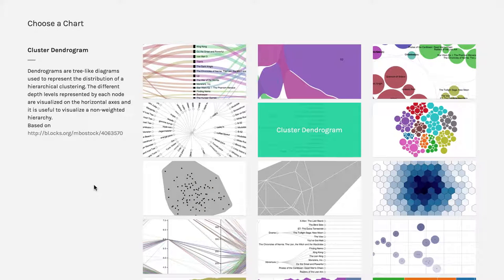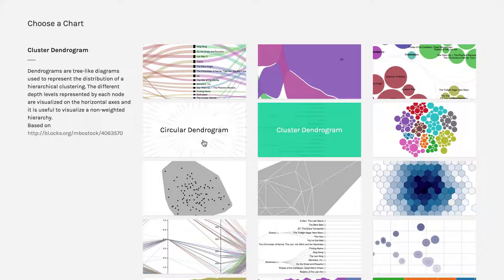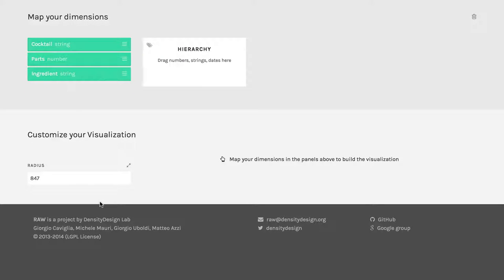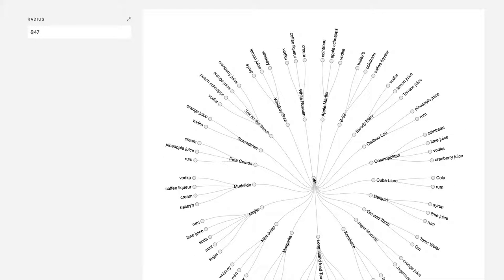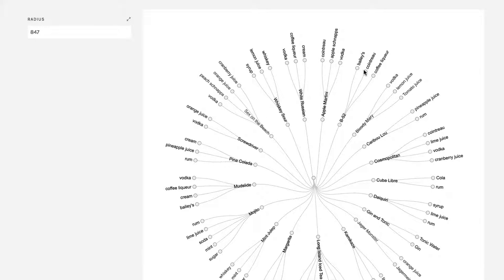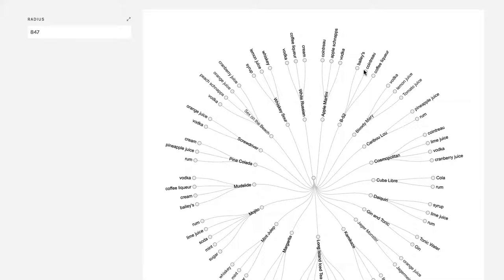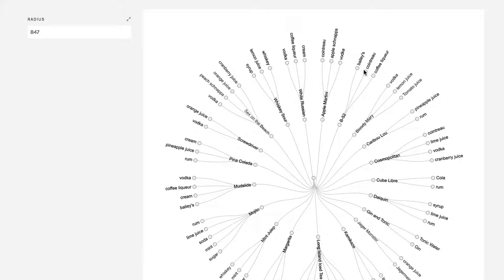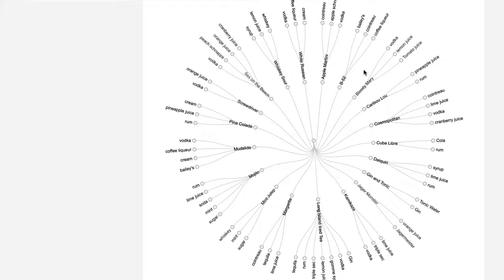Circular Dendrograms - RAW: An Introduction (v1) - 5.4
A compelling alternative to standard branching charts, circular dendrograms are a great way to show the relationships between categories in RAW. For more on this topic – and all of data science!